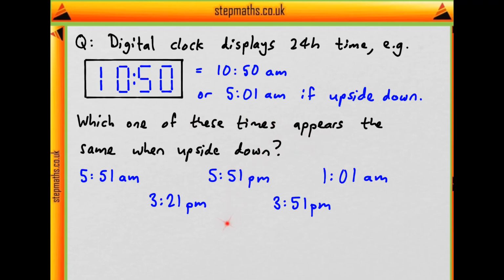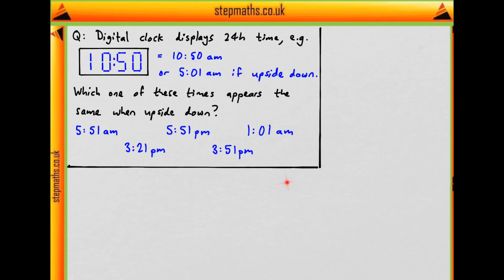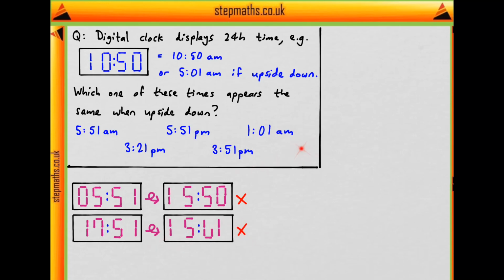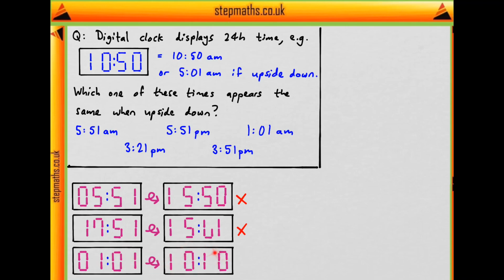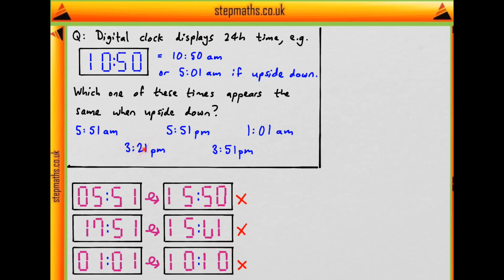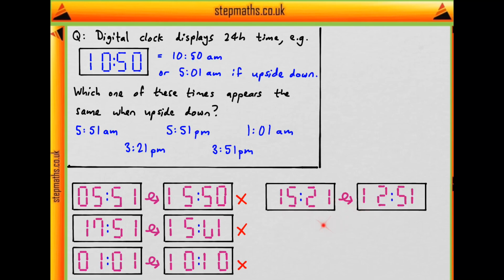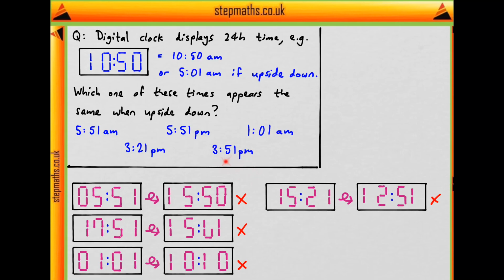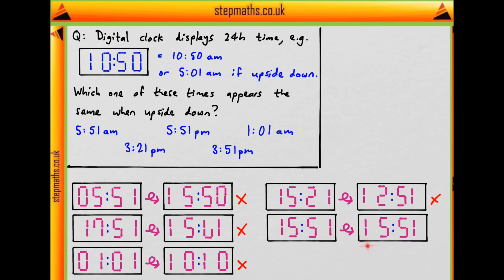IMAT 2013 - Q13 - SR - Digital Clock - Worked Solution